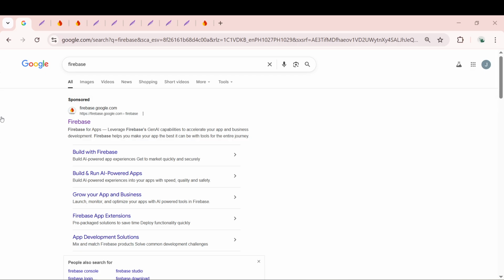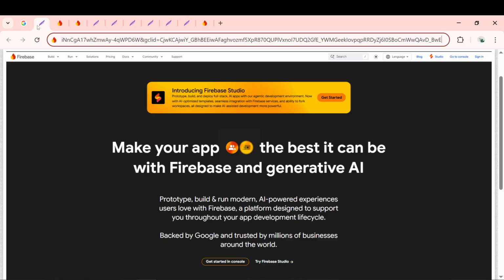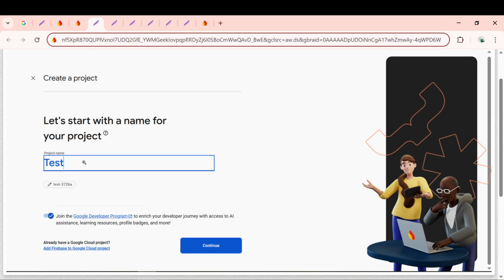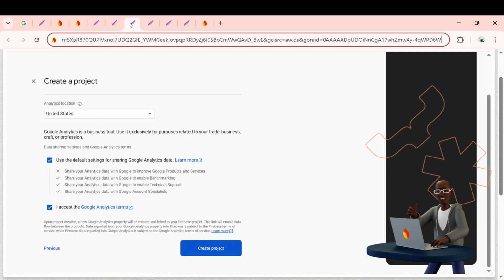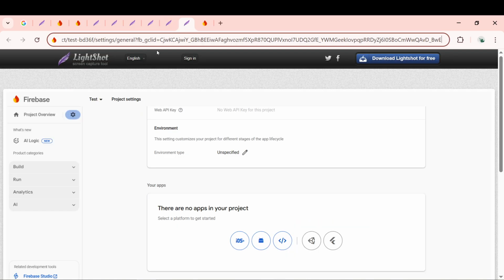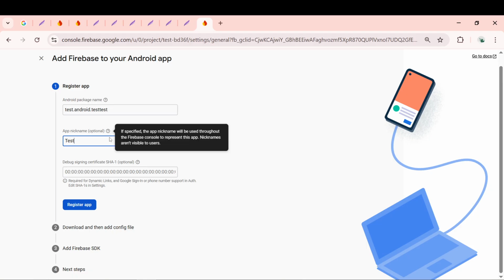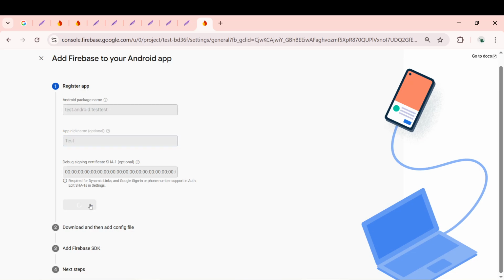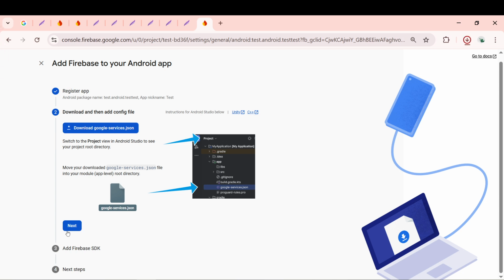How to add Firebase to an Android App Project in Android Studio [2026 Full Guide]